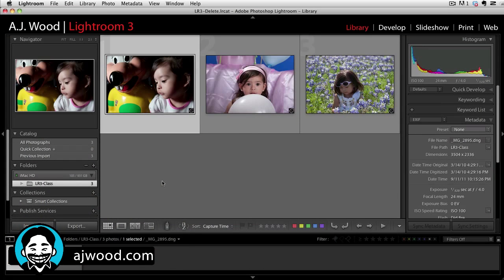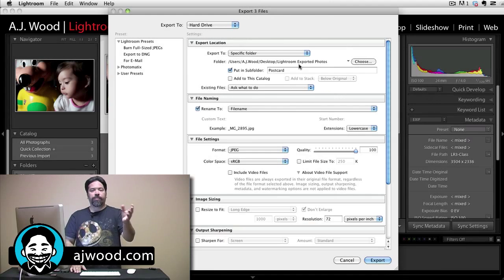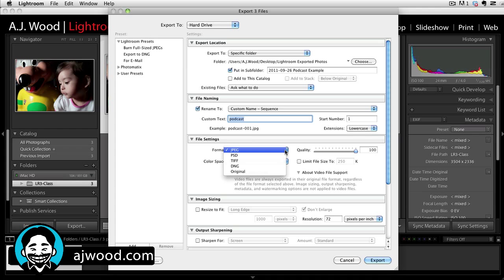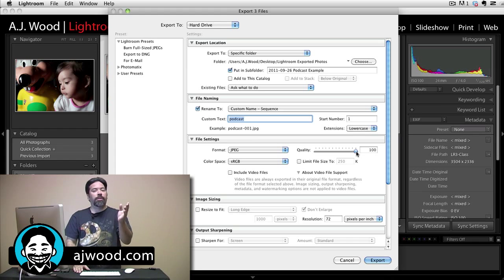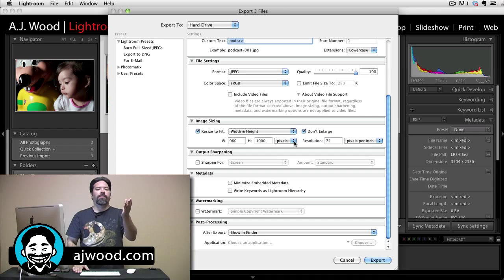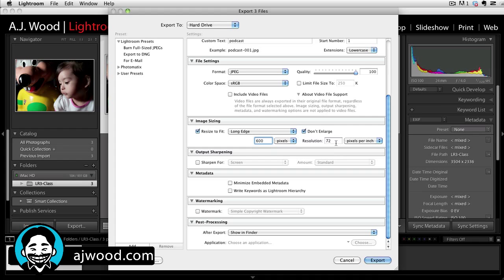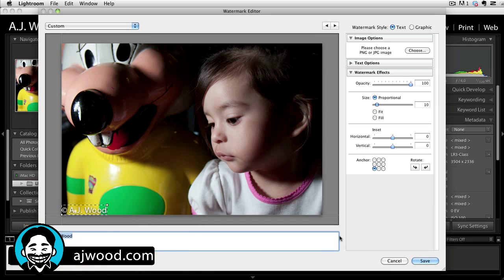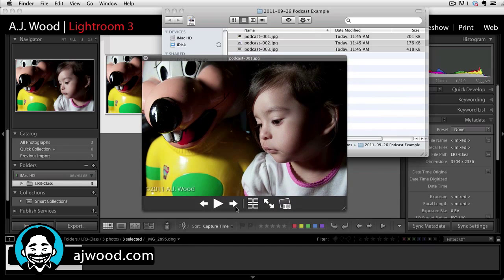Adobe Lightroom Exporting Images and Photos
I Create Content #45. Learn how to export your photos from Lightroom using the Export dialogue.